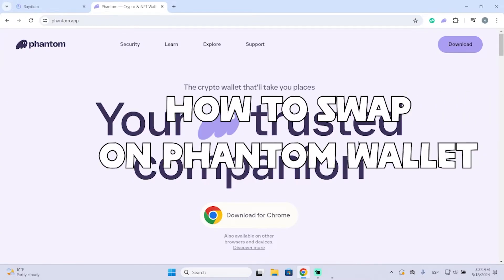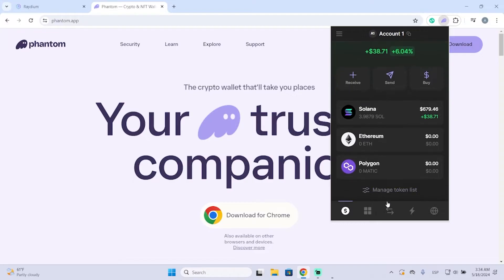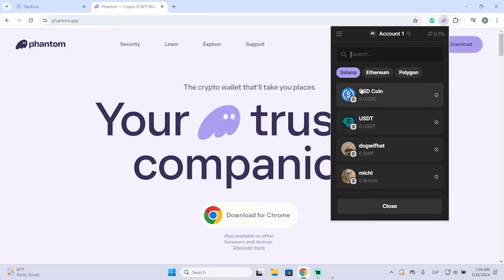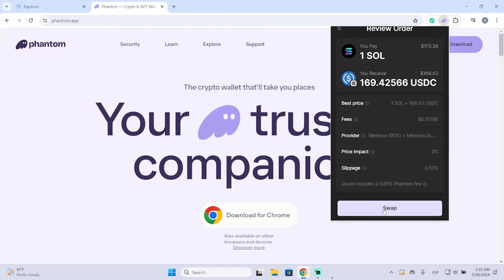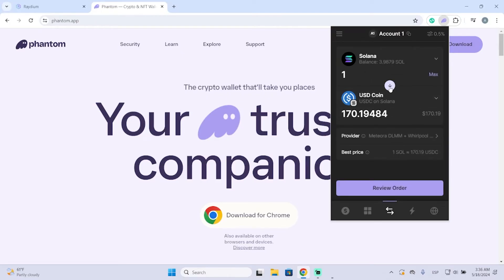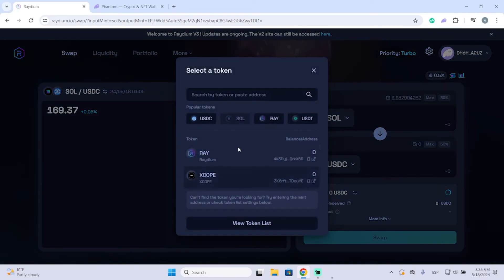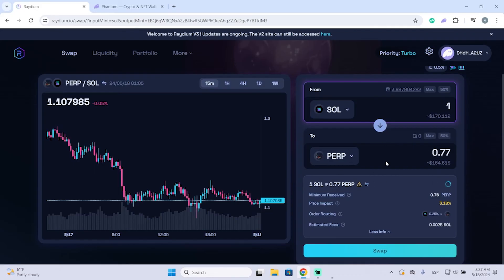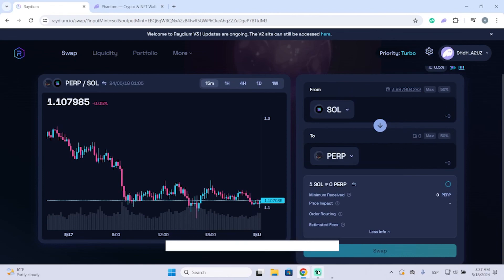How to Swap Coins on Phantom Wallet - 2025 Tutorial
Easy tutorial to Swap or Convert coins or tokens from your phantom wallet step by step! Learn how to buy any coin on your phantom wallet in just a few seconds with this full guide, buy solana, ethereum or polygon coins